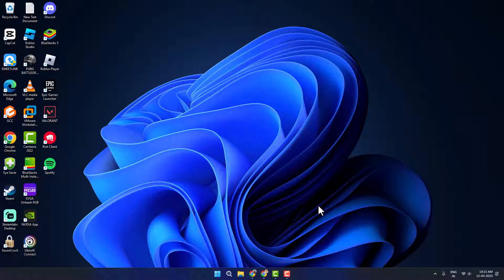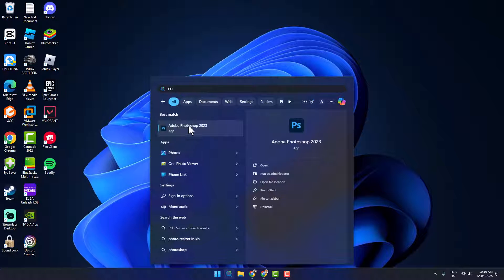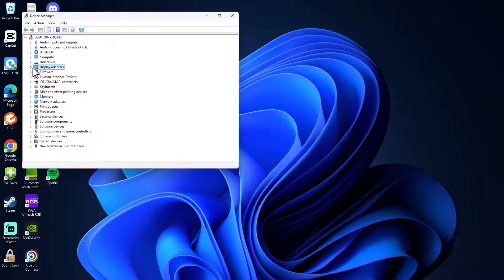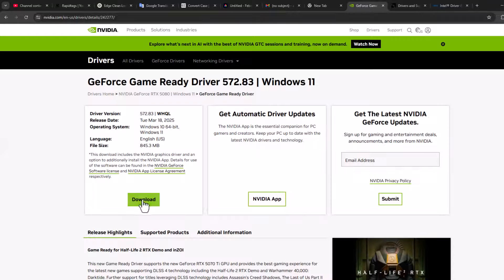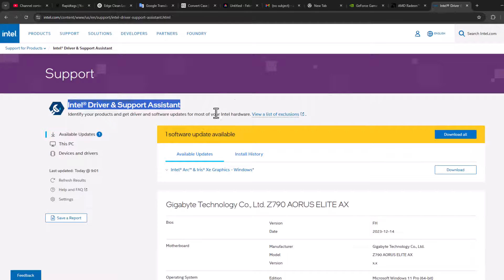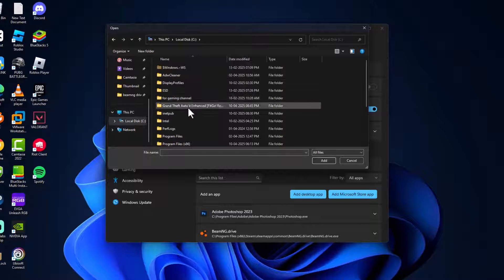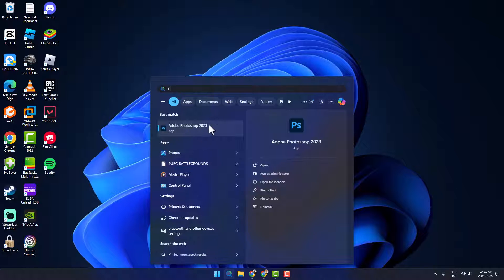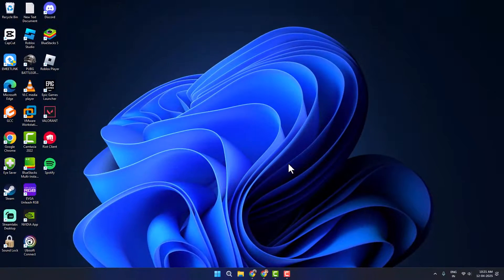How to Fix Adobe Photoshop Not Opening on Windows PC (2025)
Learn how to fix Adobe Photoshop not opening on your Windows 10/11 PC in 2025 with simple and effective troubleshooting steps. Whether it’s due to system errors, corrupted files, or outdated drivers, this guide helps you get Photoshop running smoothly again.

00:00 Intro
00:07 Method 1
00:56 Method 2
02:35 Method 3
03:11 Method 4
03:31 Method 5
03:58 Method 6